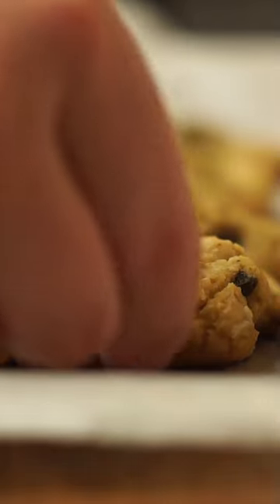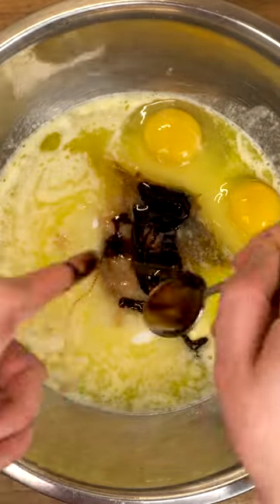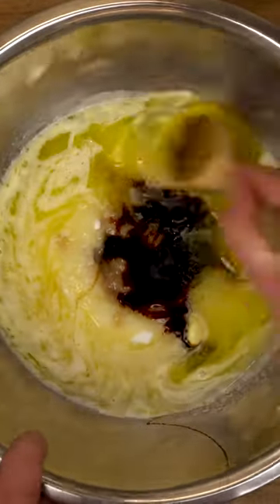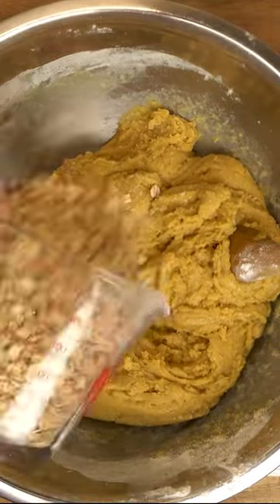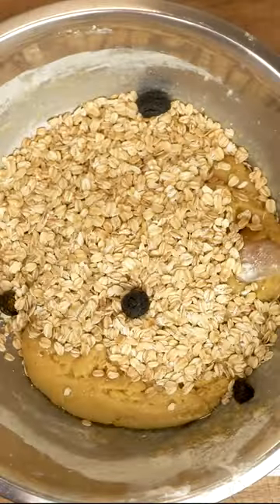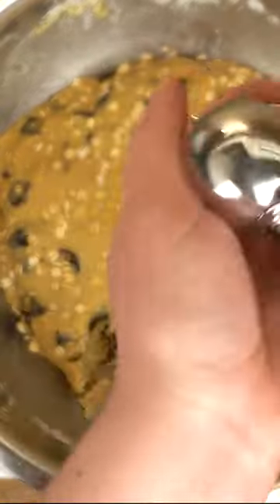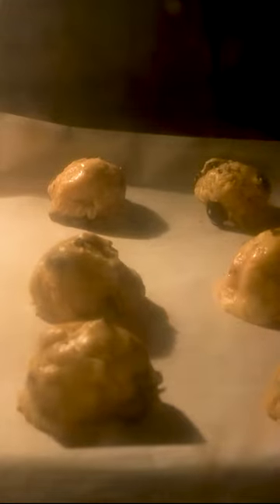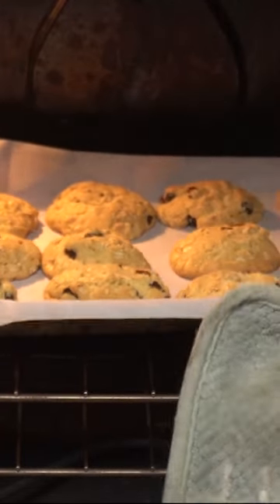Easy Chewy Oatmeal And Fig Cookies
Today we make my favorite fig cookies! These are delicious, chewy, and fun to make. For the full video check out